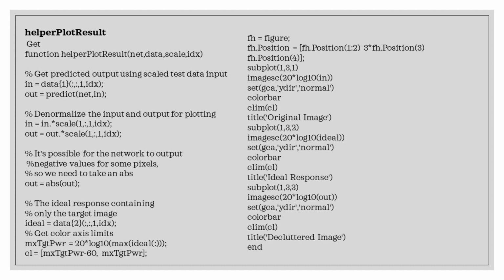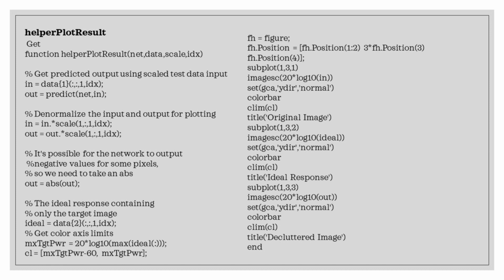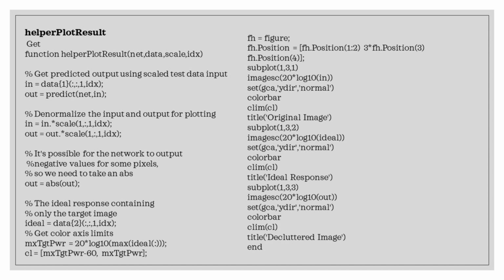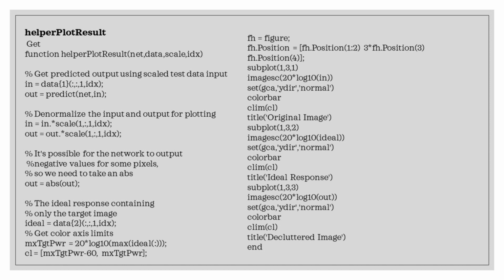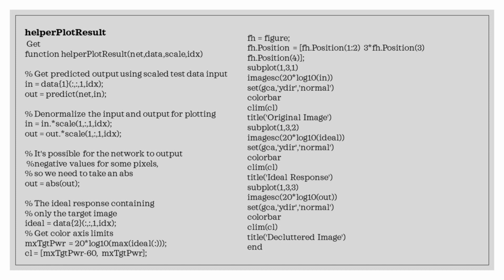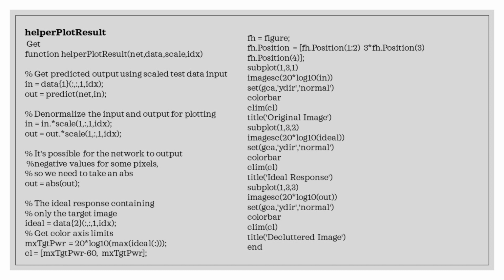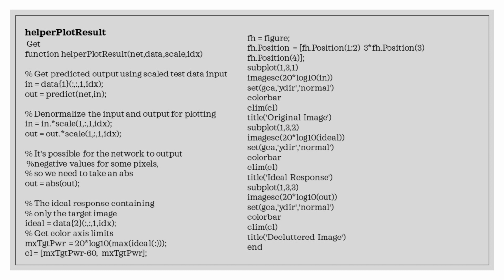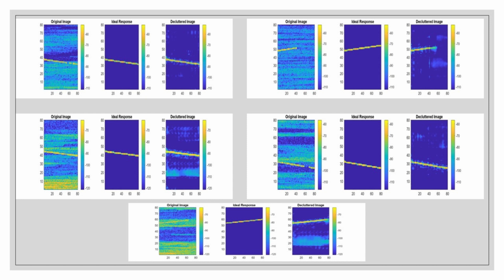"helperPlotResult" code explanation